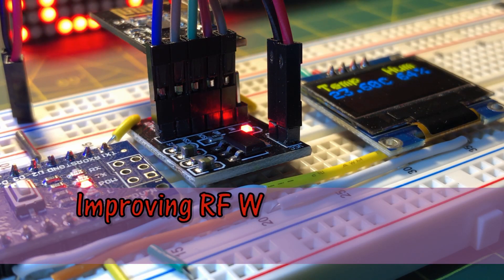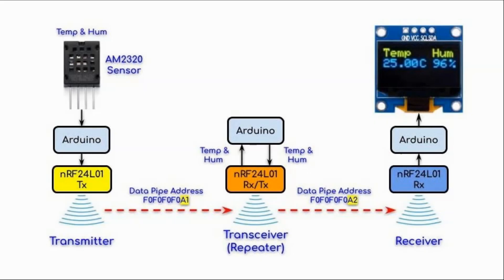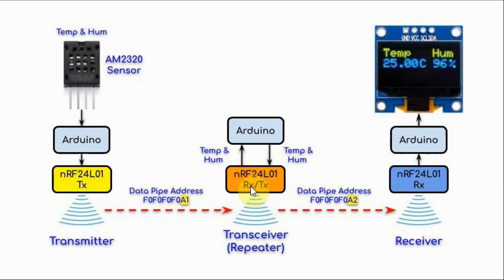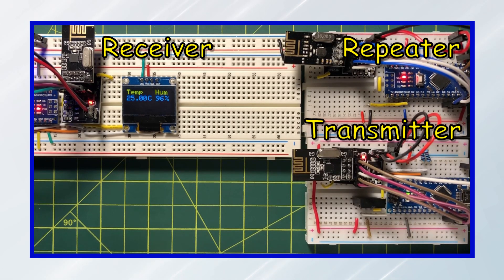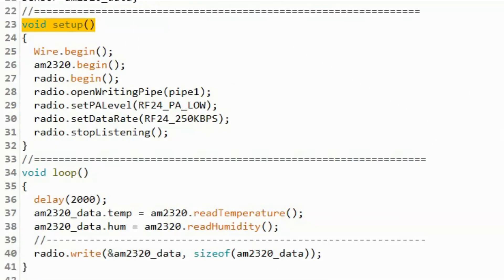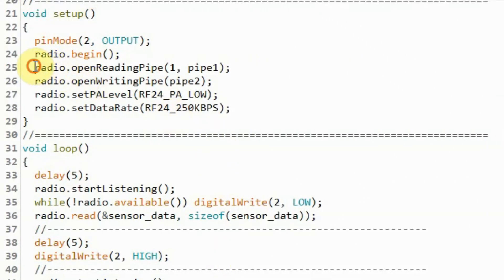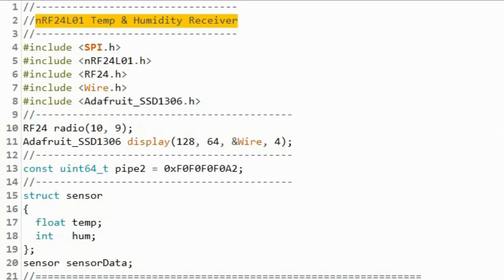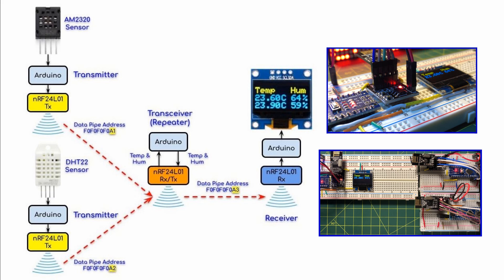Improving RF Wireless Range via nRF24L01 Repeater